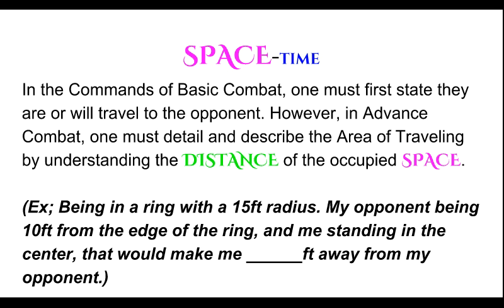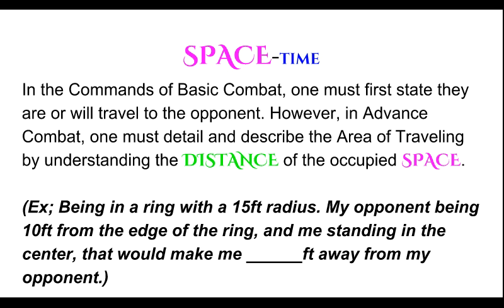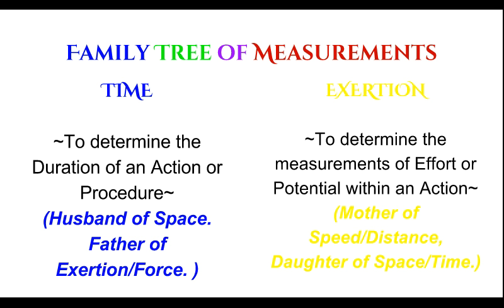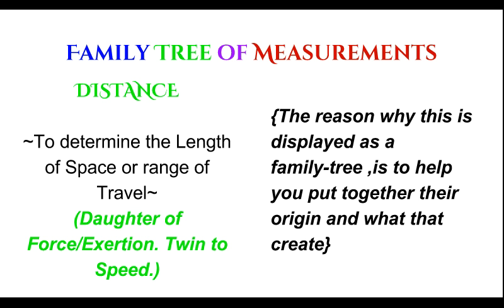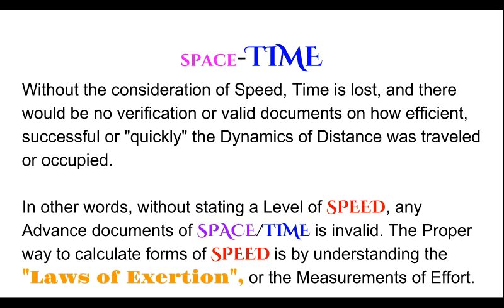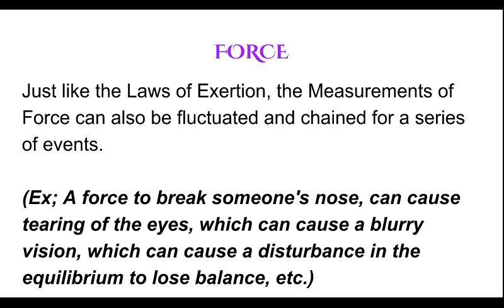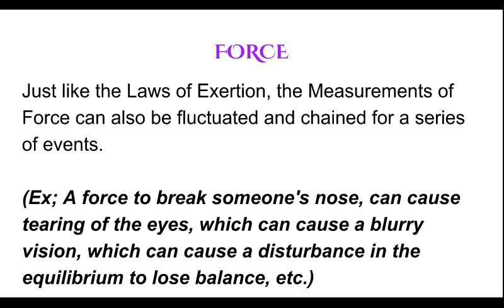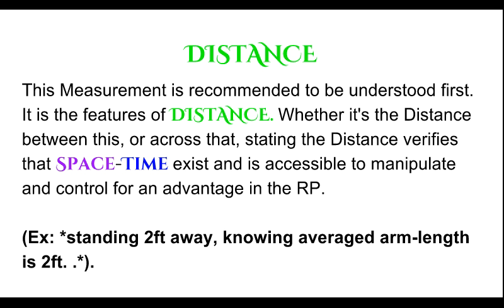Lesson #8 ~Advance Combat (1/3) "Understanding Measurements" ~ (Roleplay Fighting Tutorial Series)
Congratulations! You made it!

In this lesson, the understanding of Advance Combat will be explained through the principles of measurement.
Sorry for the weak audio.